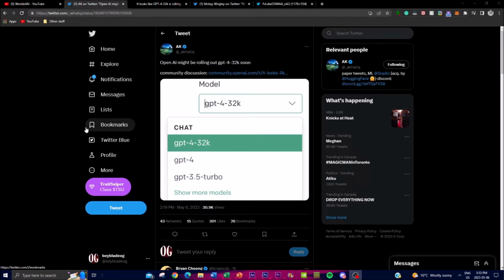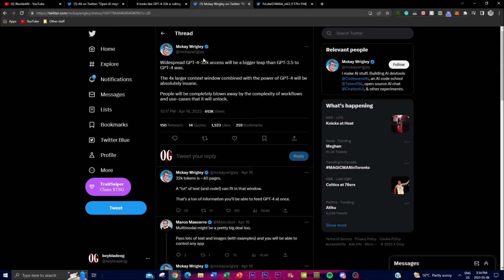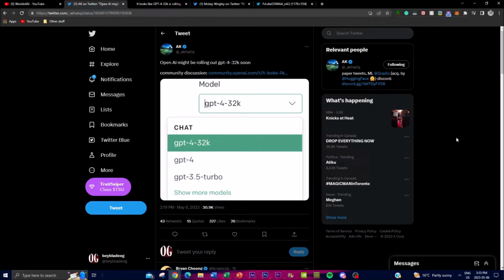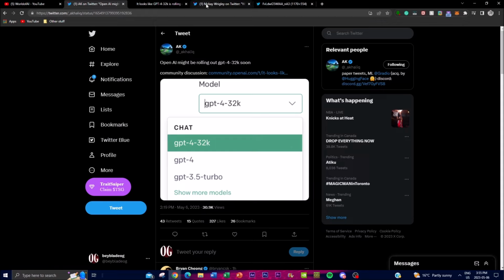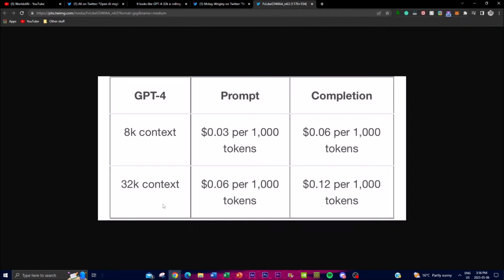ChatGPT-4-32k: NEW 32K Token Model - How it Enhances Language Generation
In this video, we will be discussing the new ChatGPT 4 32k token model and how it can enhance language generation. As a language model, ChatGPT processes and generates text based on the input it receives. With a larger token limit, ChatGPT can take into account more preceding context when generating its output text, potentially leading to more coherent and nuanced language output. We will start by exploring how the new ChatGPT 4 32k token model works, including how it processes input and generates output. We will then discuss the benefits of having a larger token limit, such as the ability to take into account more preceding context, resulting in more coherent and nuanced language output.

Next, we will delve into the potential drawbacks of having a larger token limit, including the increased computational power and memory required to process the larger input text. We will also discuss how this could potentially impact the speed and efficiency of the language model.

Additional Tags and Keywords: ChatGPT, Language Model, Text Generation, Neural Network, Token Limit, Computational Power, Memory, Efficiency